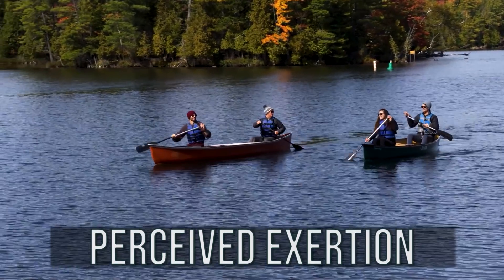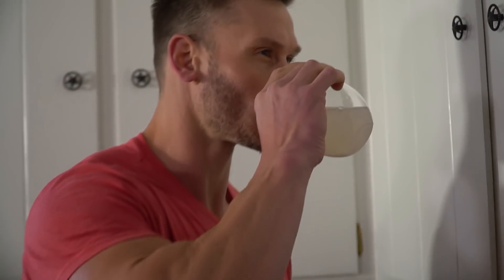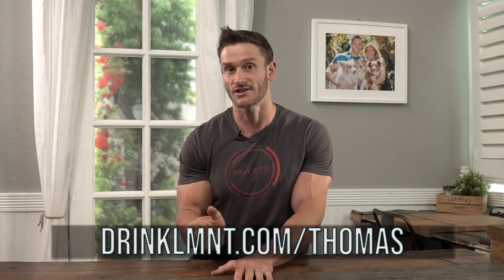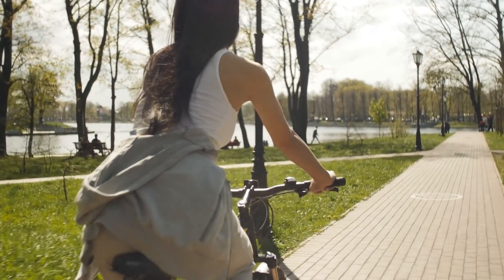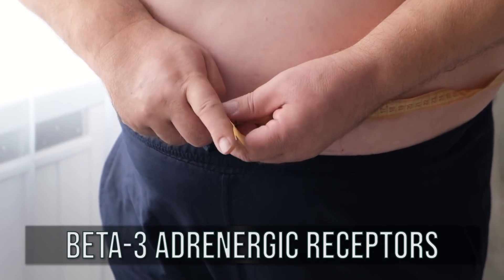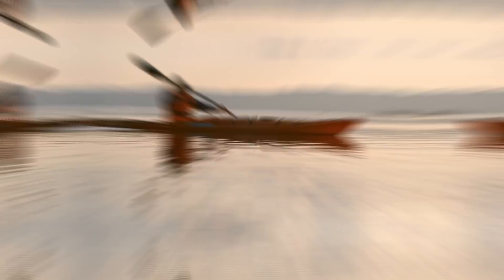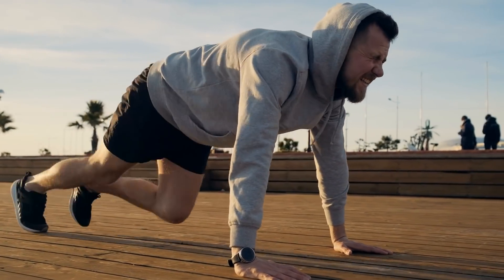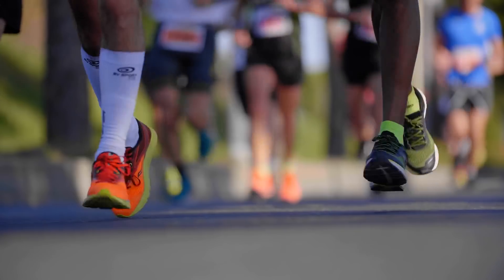Lose MORE Visceral Fat by Cross Training & HIIT (Study Shows)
Lose MORE Visceral Fat by Cross Training & HIIT (Study Shows)- Thomas DeLauer

References